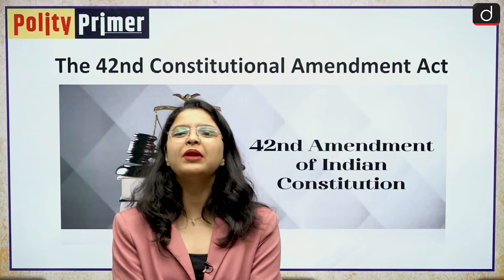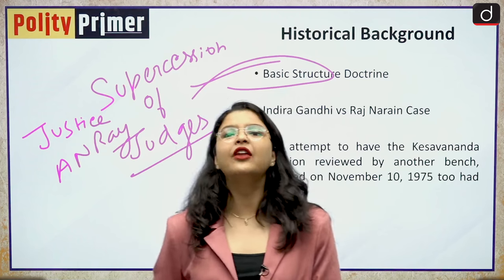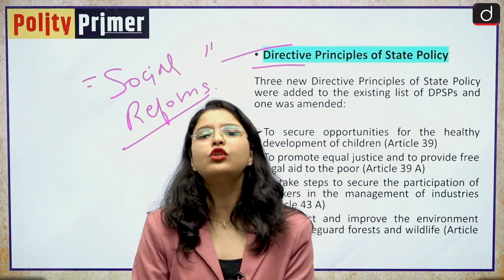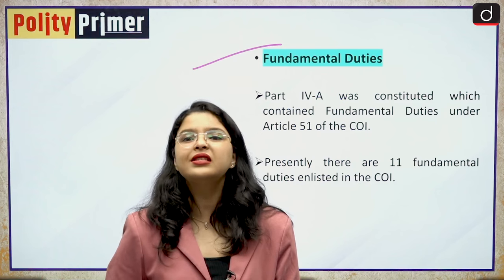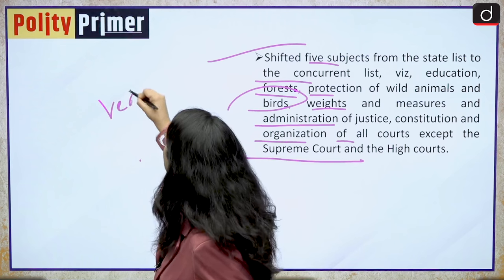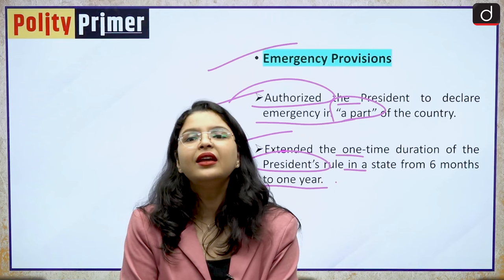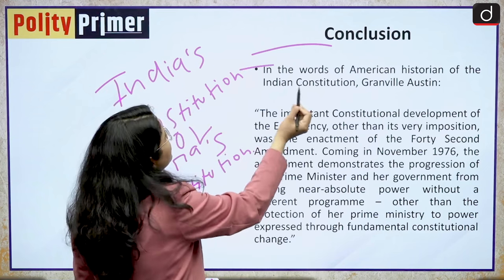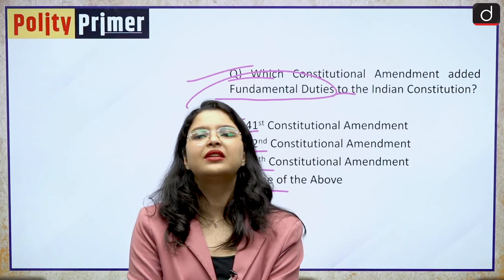Mini Constitution The 42nd Constitutional Amendment Act, 1976| Polity Primer | Drishti IAS English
Dear Viewers,
Welcome to the latest initiative of Drishti IAS English YouTube channel - “Polity Primer”.

Polity as a subject is very vital in the preparation for the IAS exam and the best part about this subject is that it is significantly scoring in nature. Every year around 10-15 questions are asked on this subject. A thorough understanding of the topics which have remained in the news helps in developing the foundation of the topic.

In this video we are going to discuss and understand the 42nd Constitutional Amendment and why is it so controversial in nature.